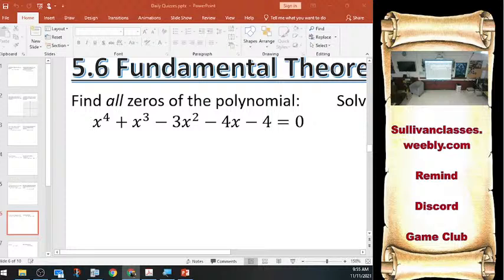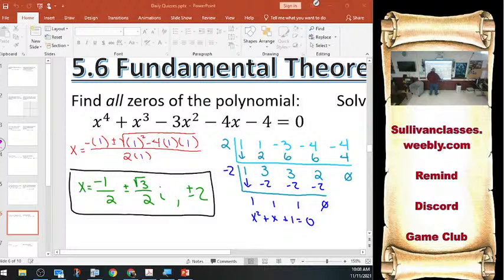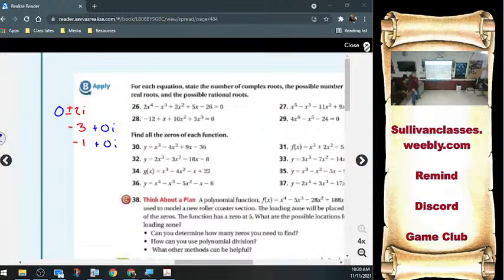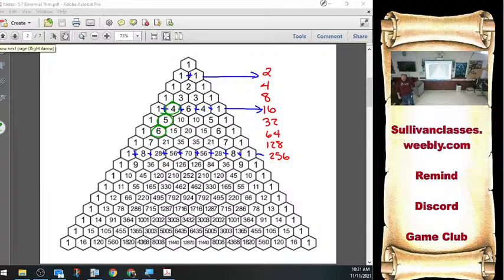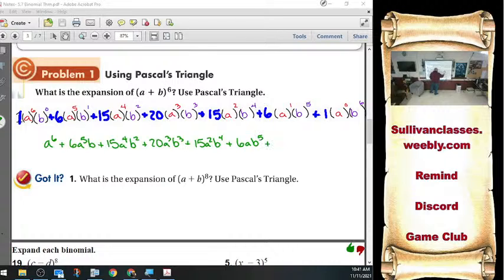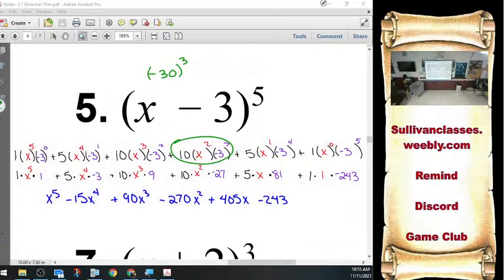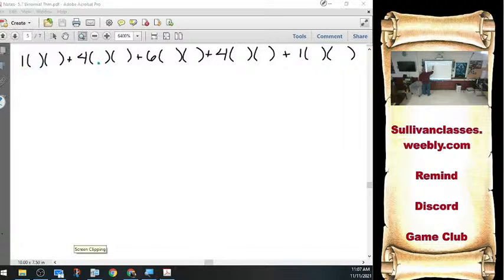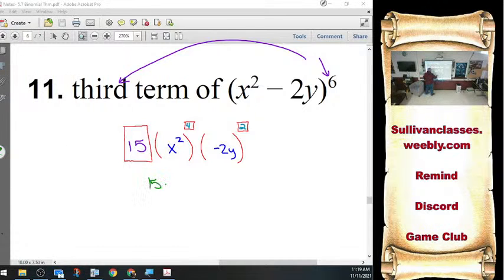211111 Algebra II- 5.7 Binomial Expansion